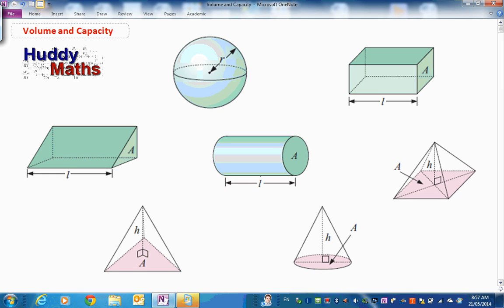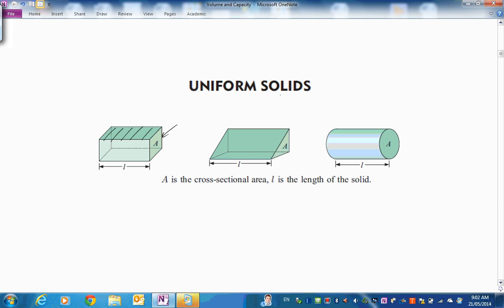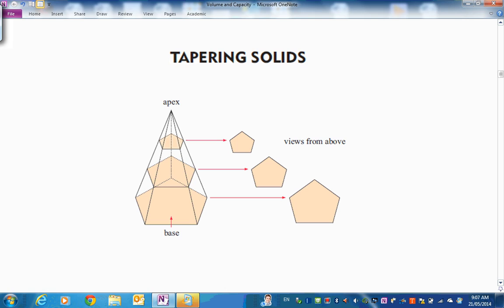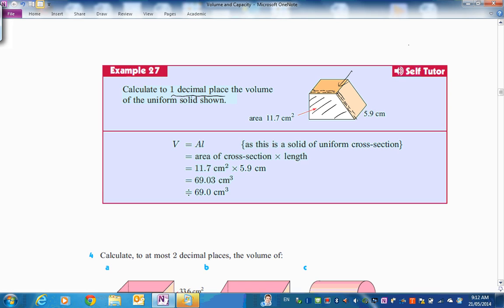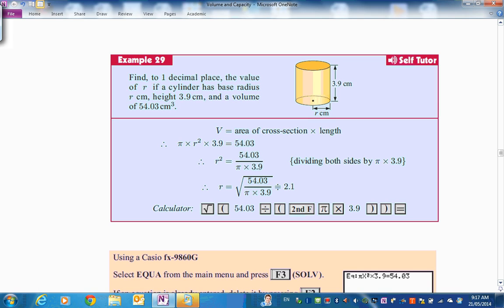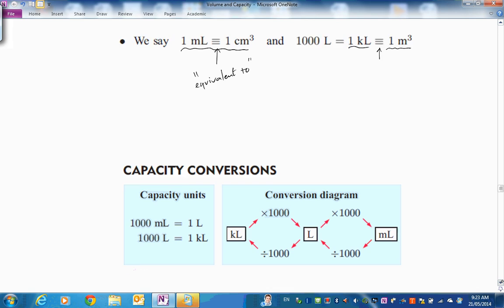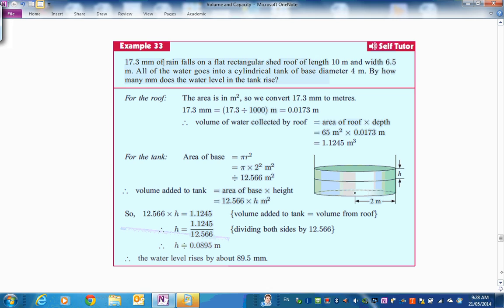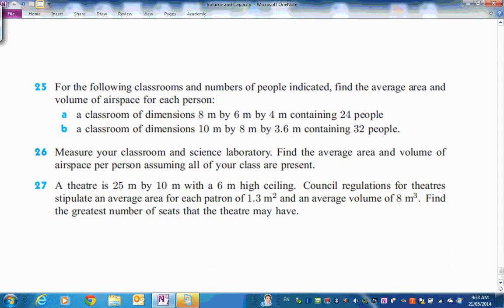Masurement Volume and Capacity